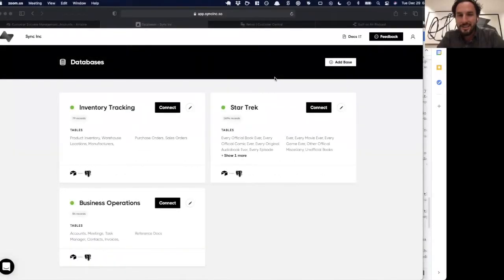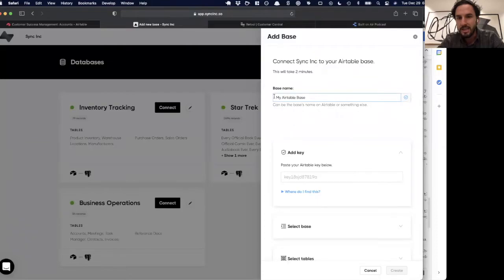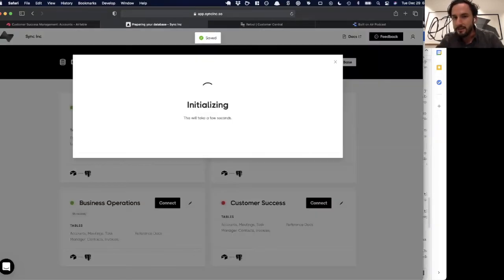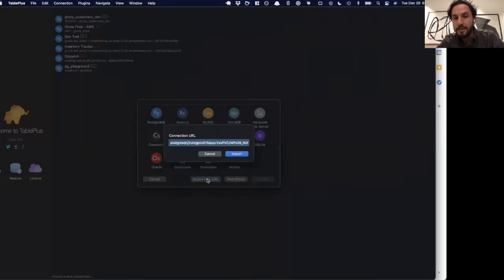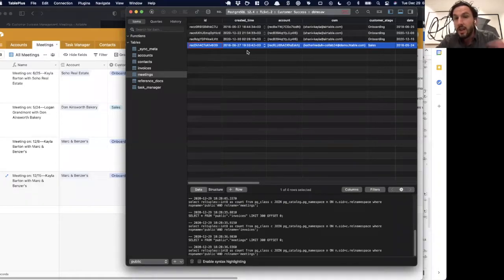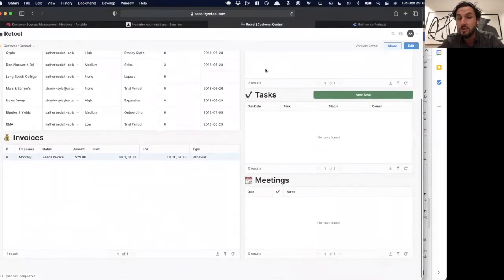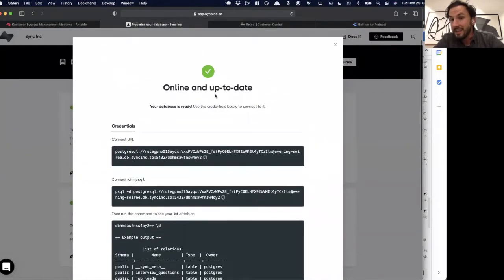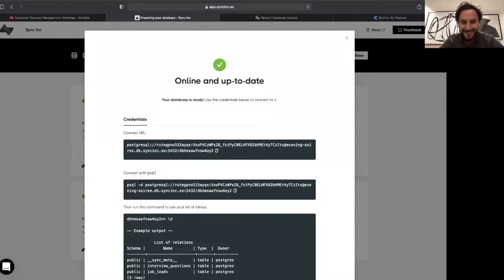Goldman & Accomazzo, Co-Founders of Sync Inc | BuiltOnAir Podcast [All Things Airtable] S7:E05 Demo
In this episode we’re joined by the co-founders of Sync Inc, Eric Goldman & Anthony Accomazzo. Sync Inc is a platform which lets users sync their Airtable base to a Postgres database to permit querying data using SQL.Eric and Anthony walk us through their journey as business partners solving problems, from a waffle-shortage at USC to one of Airtable’s key limitations: external querying. Born from the challenges brought about during their work founding AllTogetherLA, a non-profit helping the community of Los Angeles organize resources in response to the 2020 Covid Pandemic, Sync Inc. allows Airtable data to be accessed programmatically by an even wider range of other services via a real-time synchronization. Eric and Anthony demo the product for us, showing how you can set up your Airtable to Sync Inc connection in under 2 minutes.

Check out Retool, one of many platforms now (technically) compatible with Airtable thanks to Sync Inc